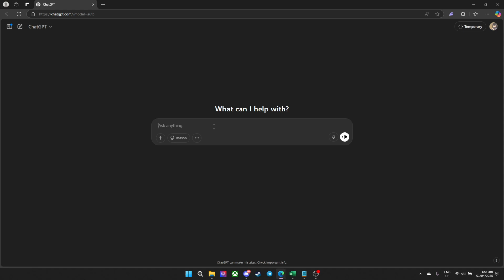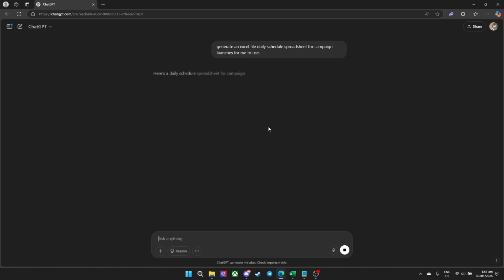How to Make a Daily Schedule in Excel Using AI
This is how to make a daily schedule in excel easily using AI